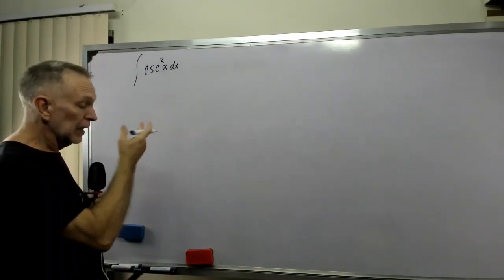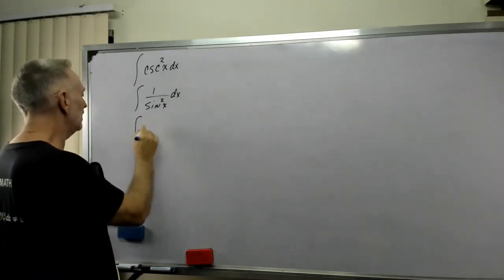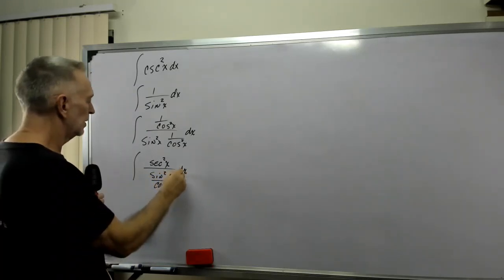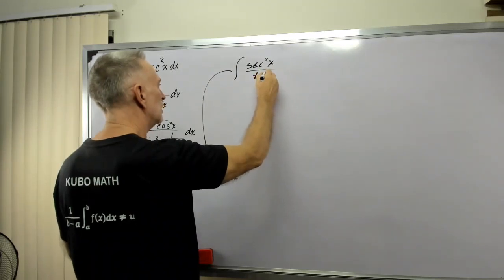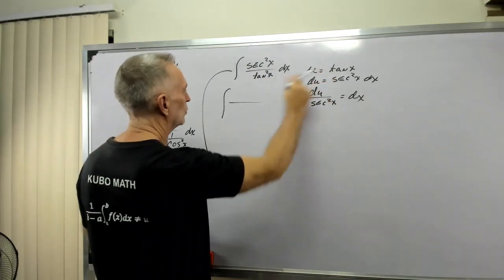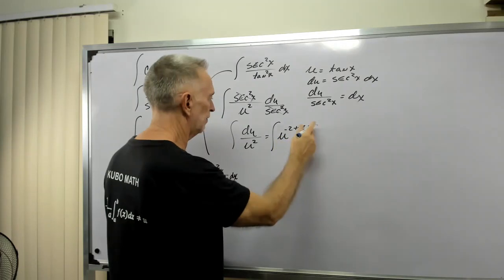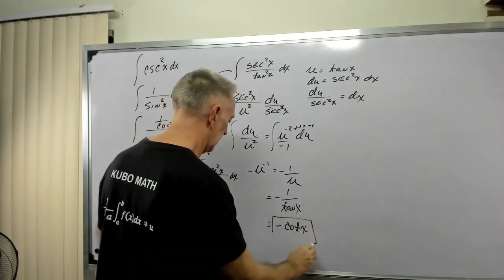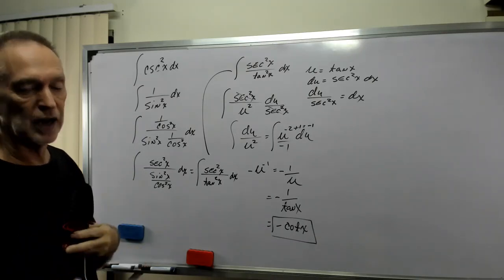Calculus 2 Integral of [Csc(x)]^2 dx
This video is the 10th in a series of integrating various trig functions with increasing exponents.  In this case we are evaluating the integral of [Csc(x)]^2 dx.  The next 2 videos will evaluate the integral of [Csc(x)]^3 dx and will be used to confirm results of the integral of [Csc(x)]^n dx when n=2 and n=3.